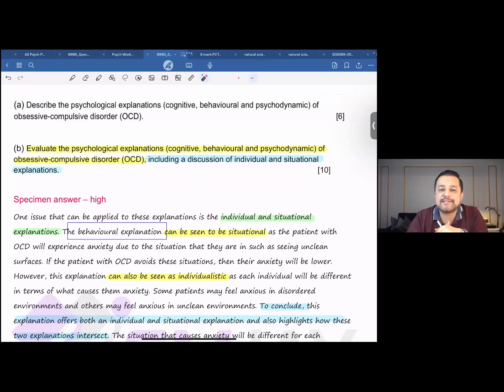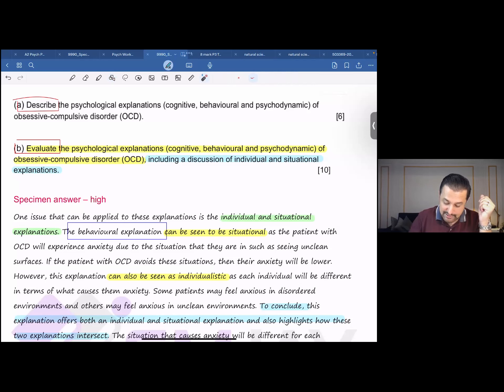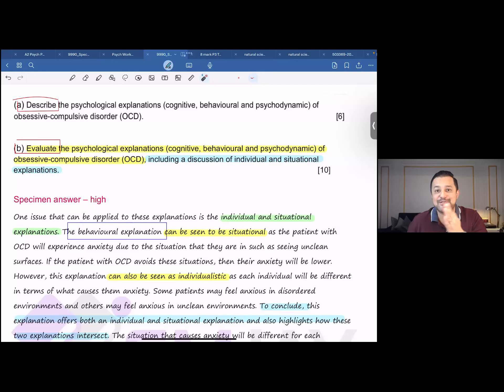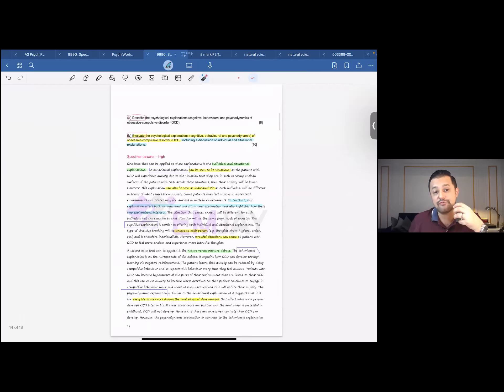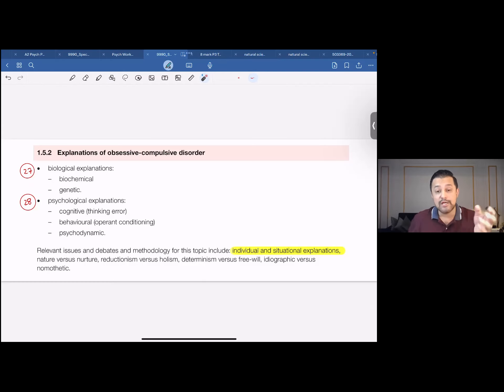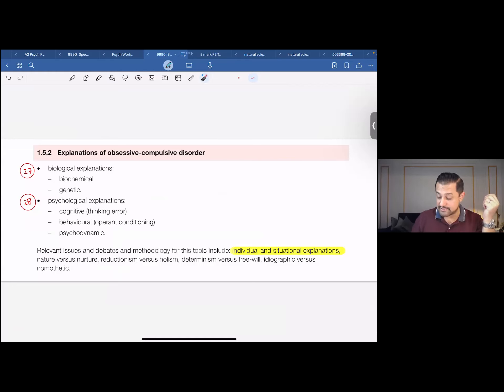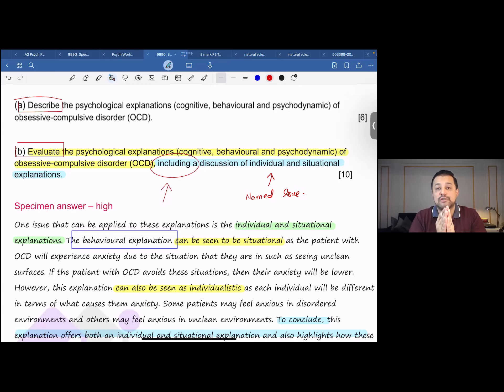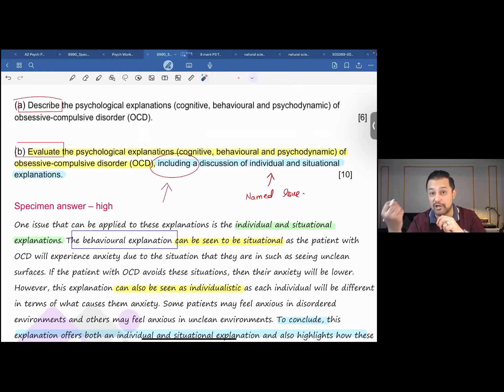Evaluative Question - How to score a 10/10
Paper III - A2 Psychology (9990) -
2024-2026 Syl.